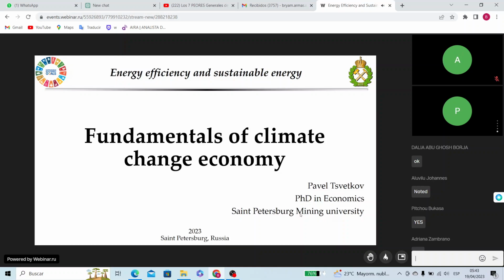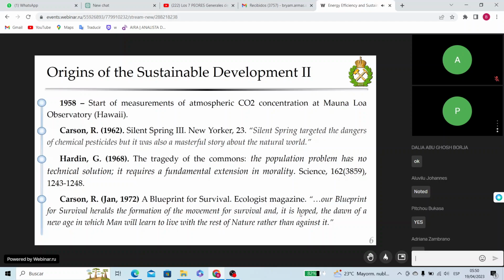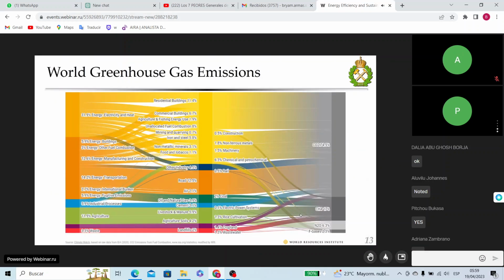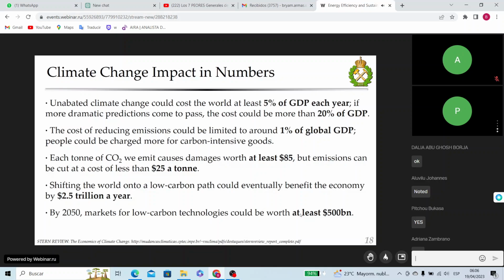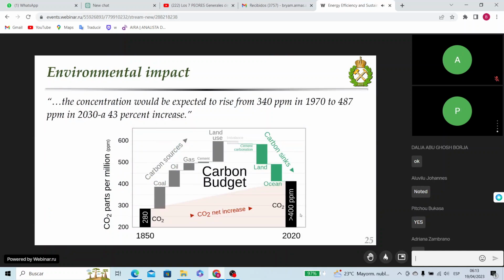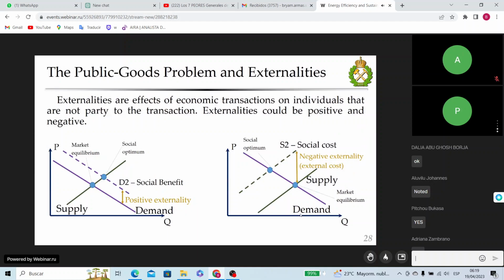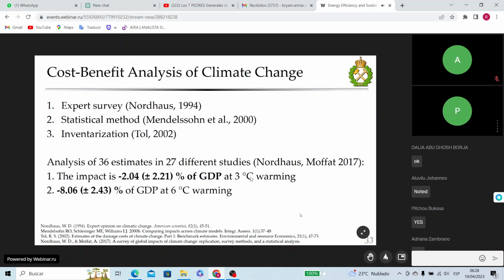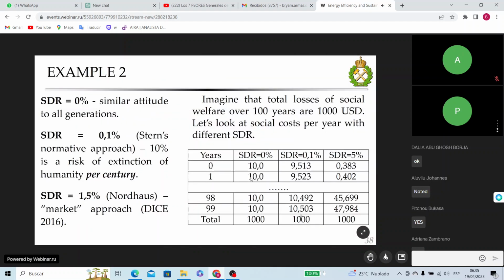Eficiencia Energética - Sesión 4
Conferencia "Fundamentos de la economía del cambio climático"